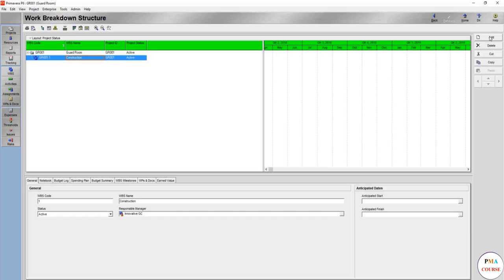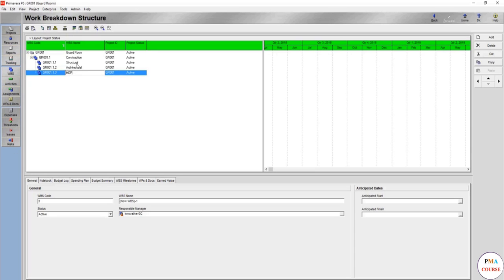7. Scheduling in Primavera P6 || Create your Work Breakdown Structure (WBS)